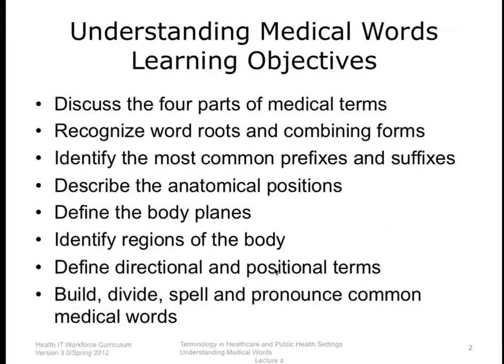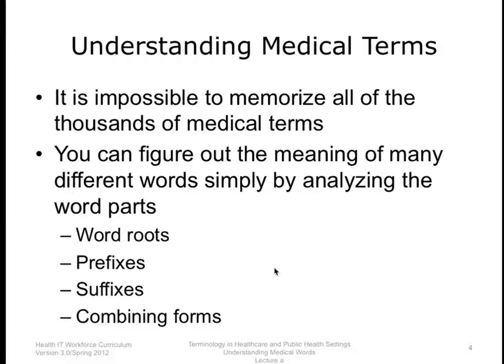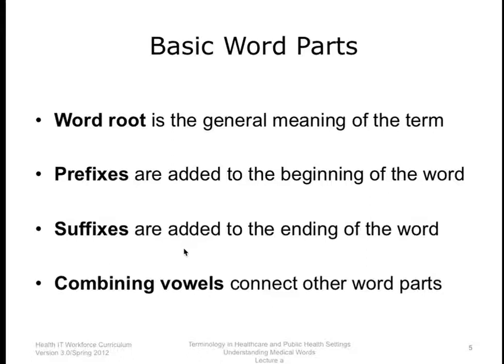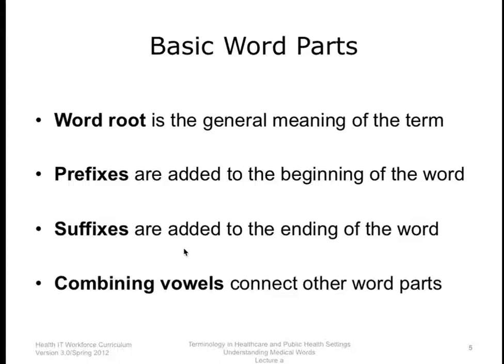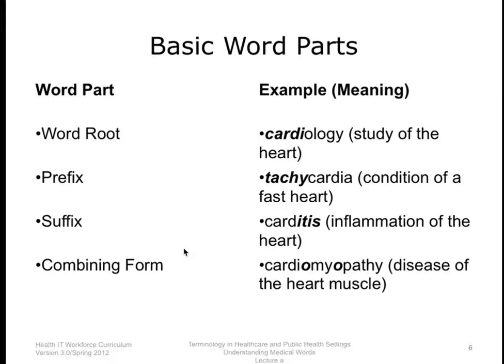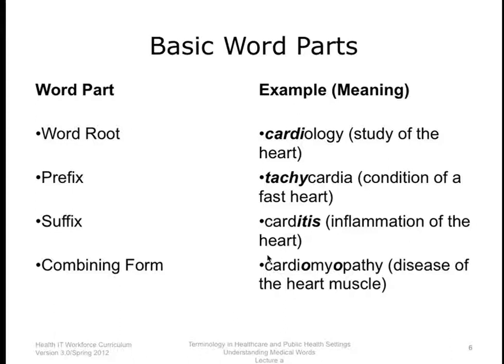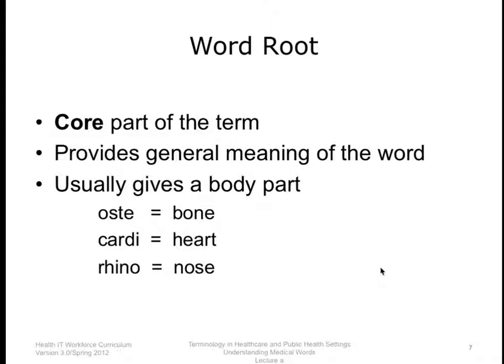Medical Terminology 1A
Introduction to medical terminology basics, part 1